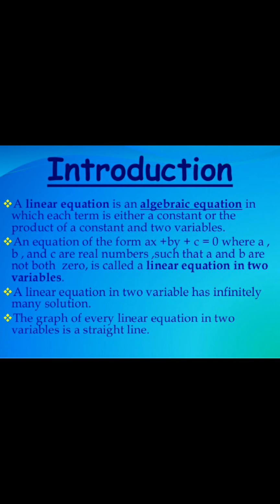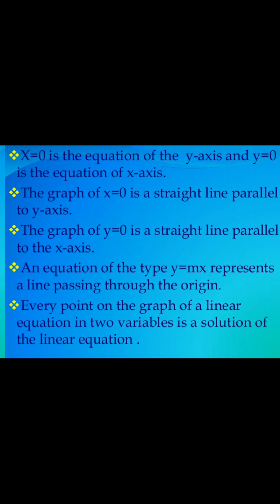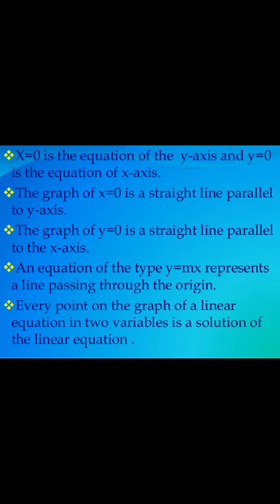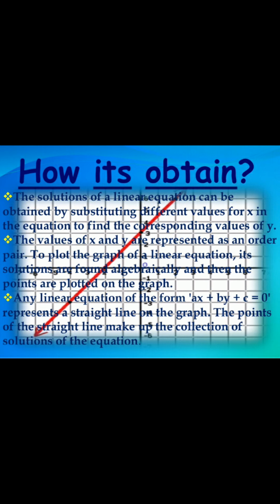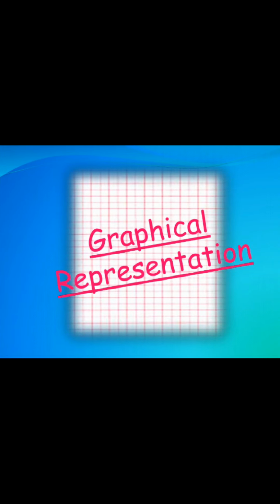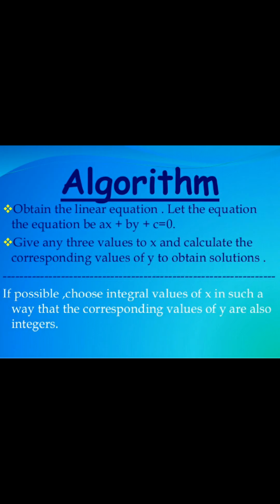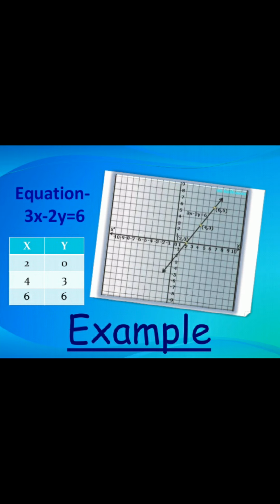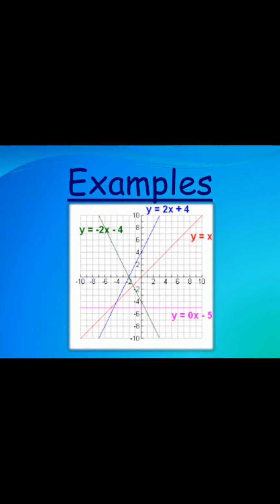Graphical representation of linear equation in two variables